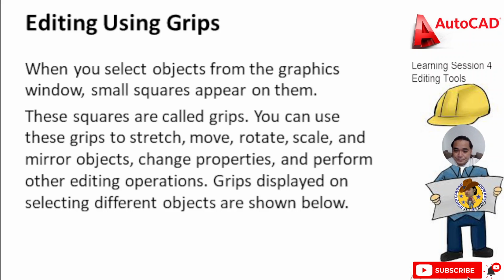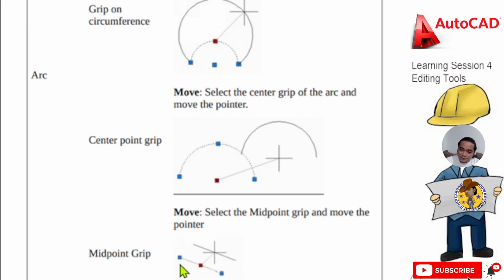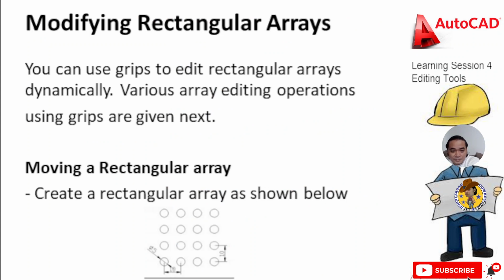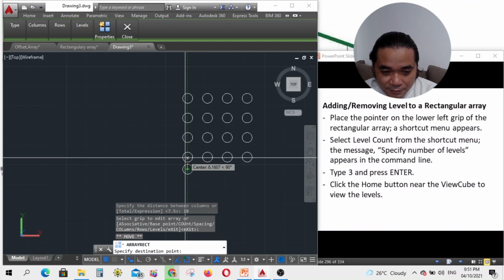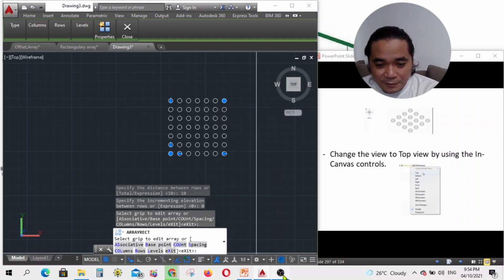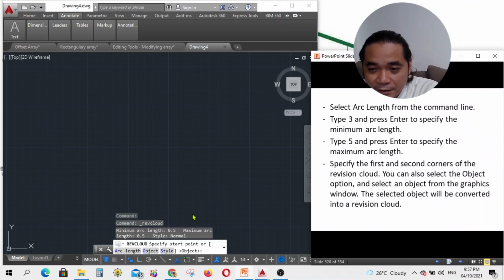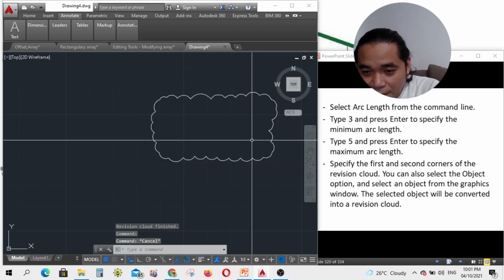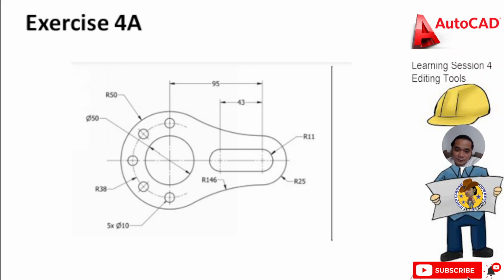AutoCAD LS 4-4 | Editing Tools